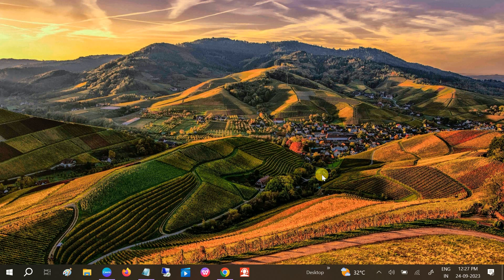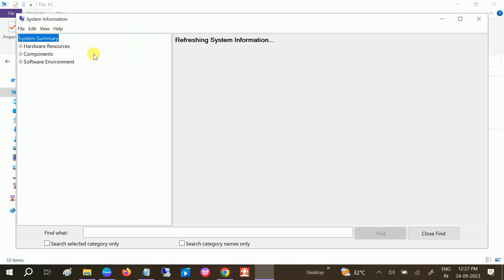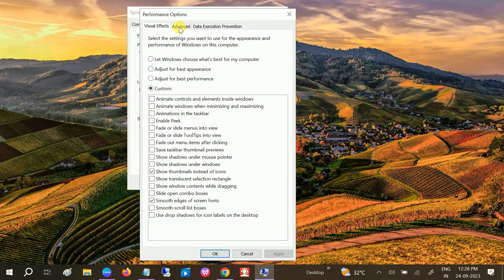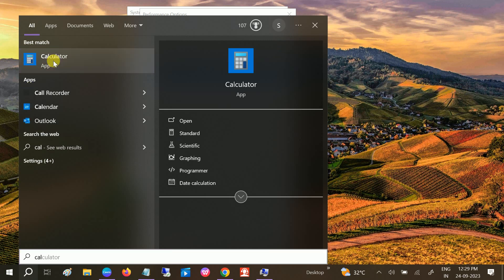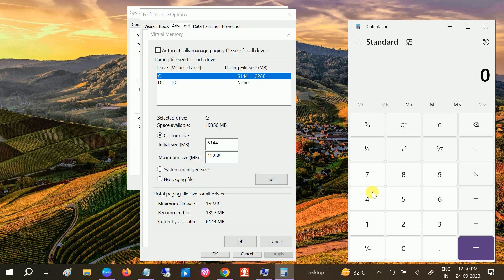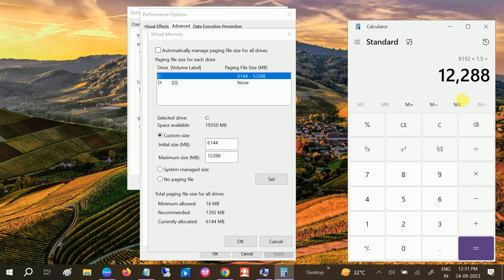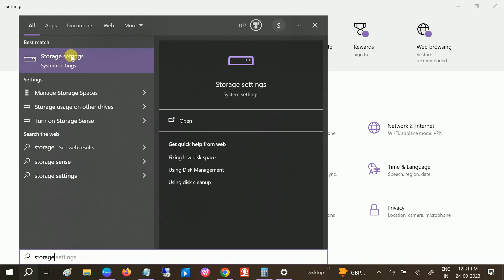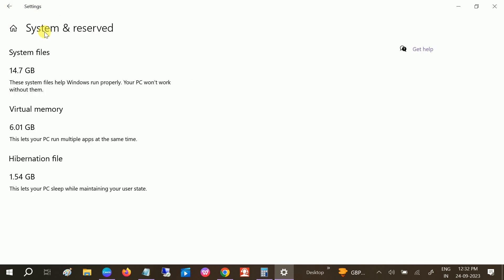How to Increase 32GB RAM on PC & Laptop! | Increase Virtual Memory on Windows 10/ 11 for Gaming-2023